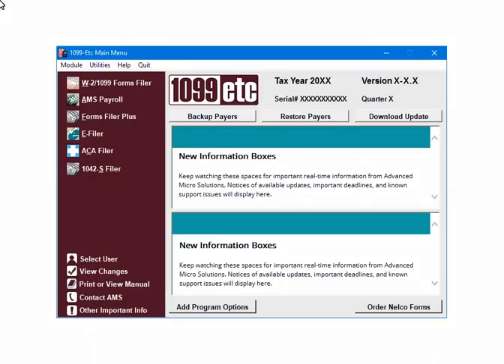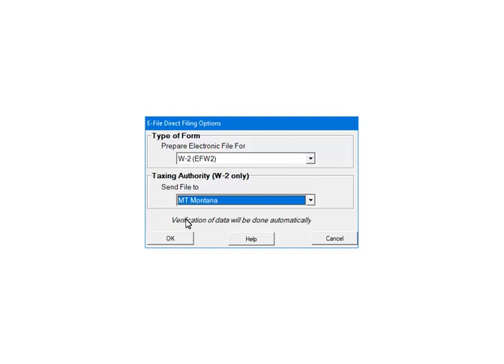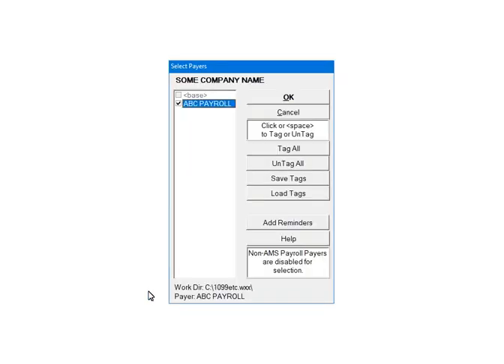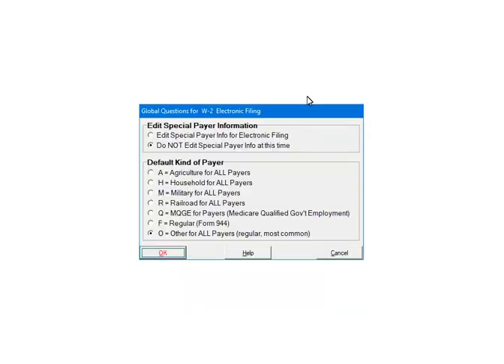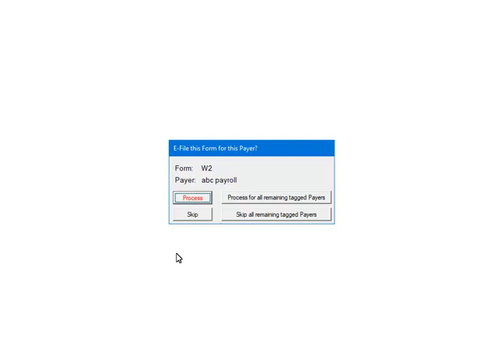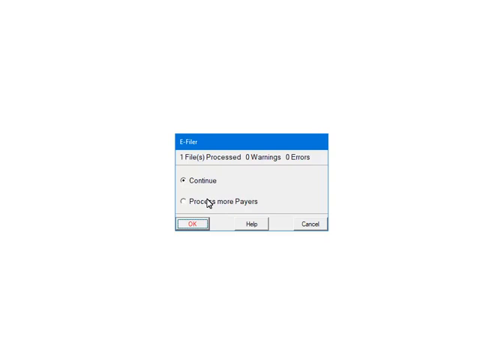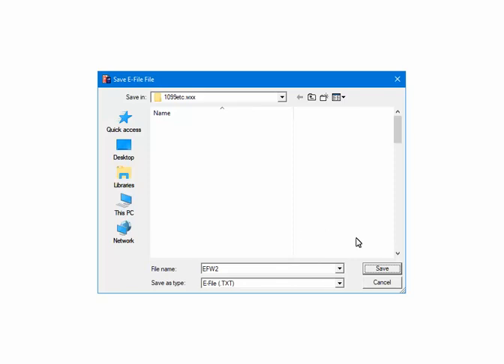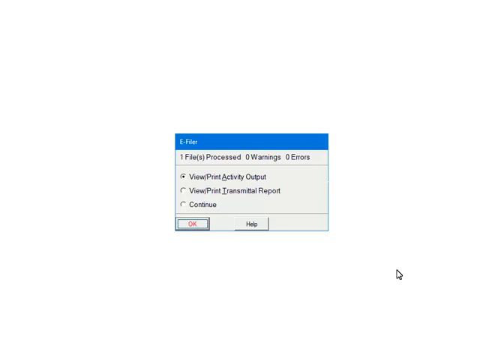Montana - W-2 E-Filing Using E-File Direct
This tutorial will demonstrate how to create a W-2 File for Montana using E-File Direct.  Once the file is created, it is the User's responsibility to upload that file to the State.